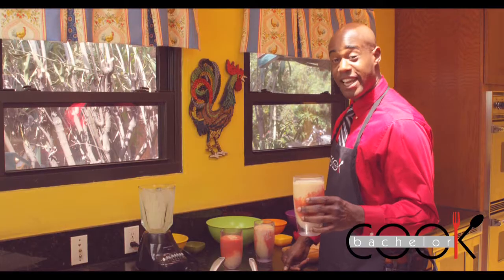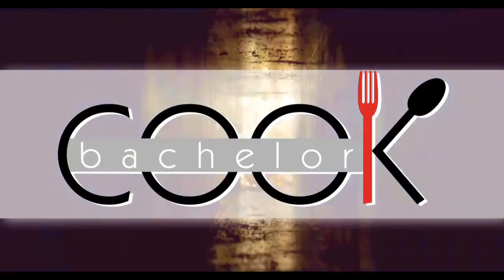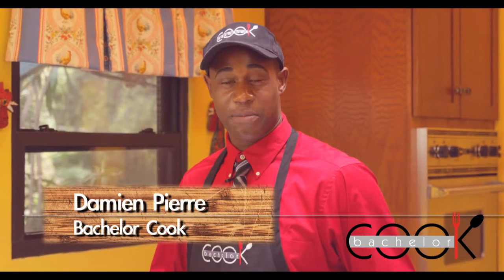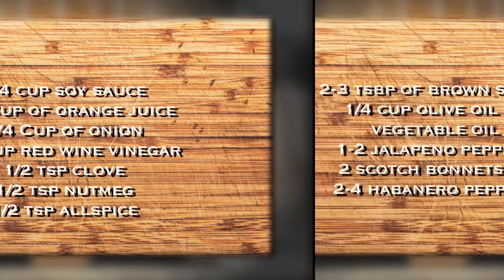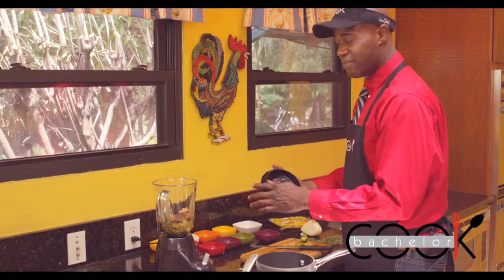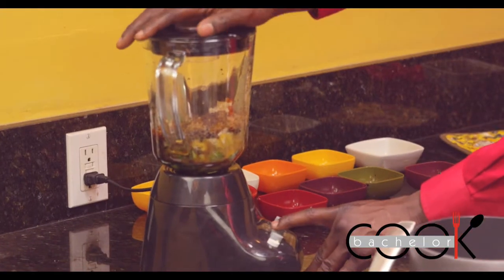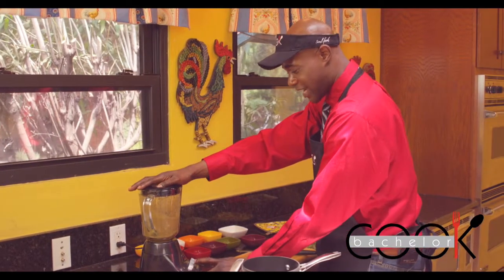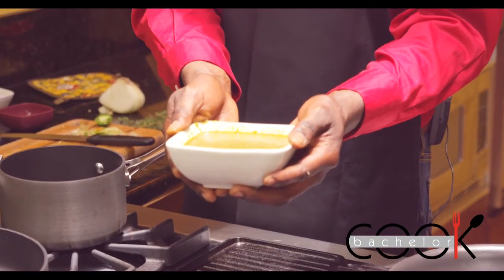JERK SEASONING SAUCE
Theme Song Credit: Larry Dunn - Pressure Cooker